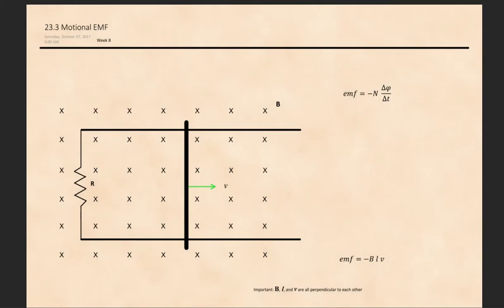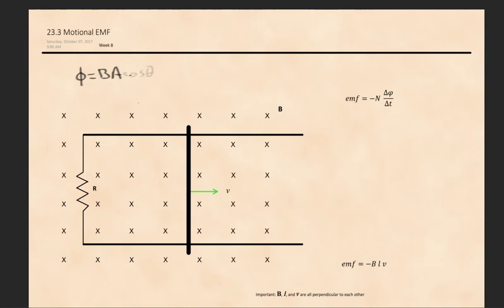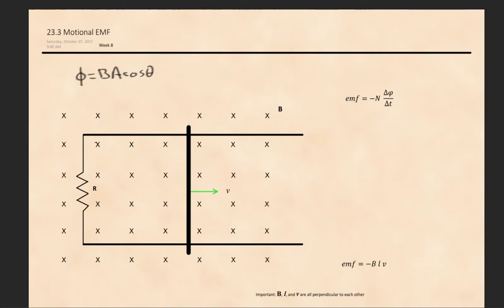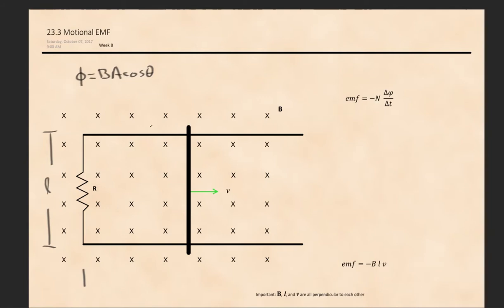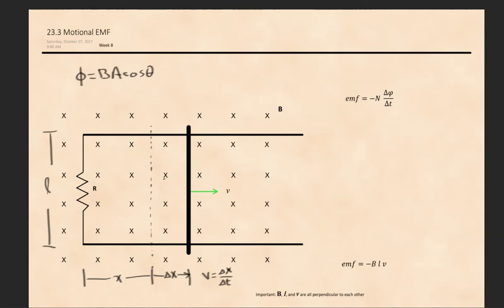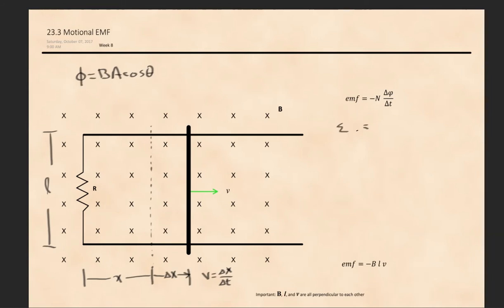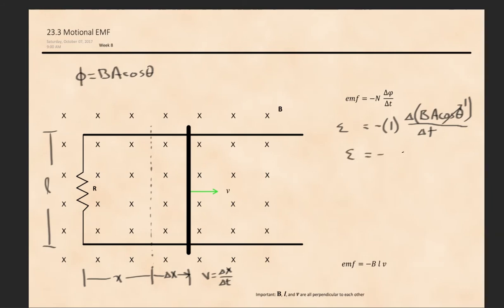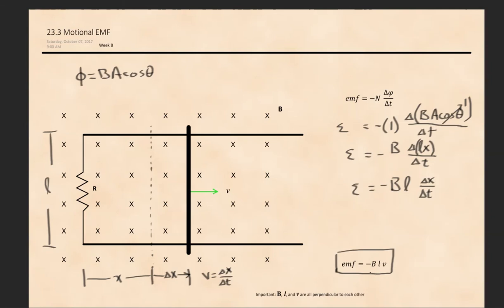SCCPhy112Ch23Sec3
Motional EMF